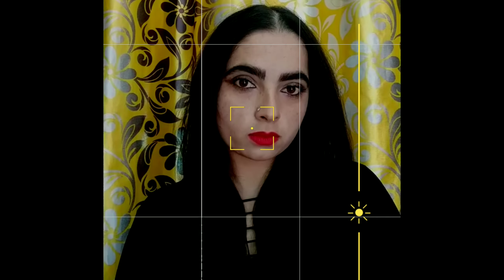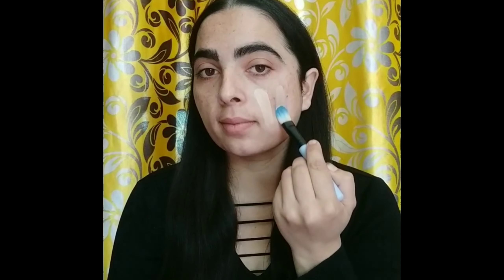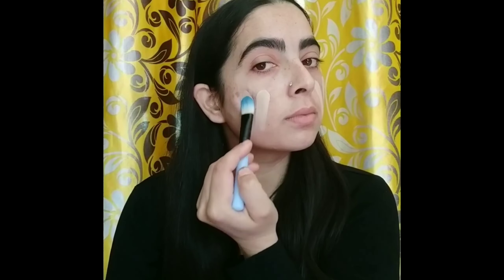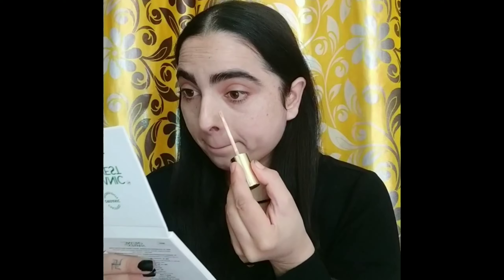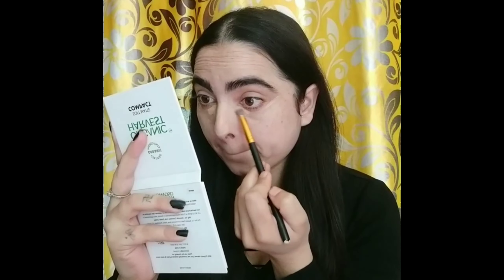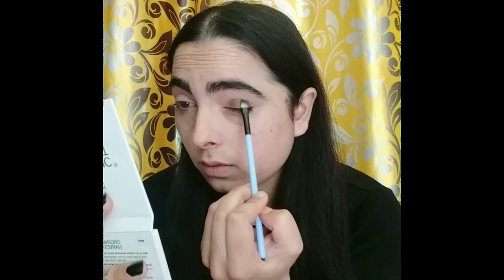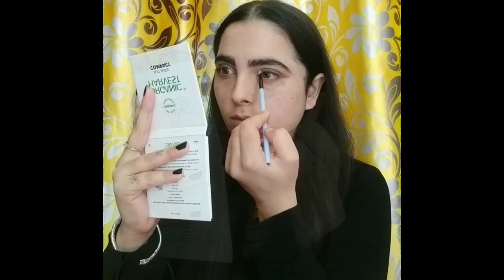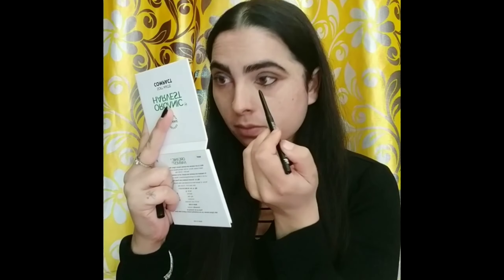Easy Vampire Halloween Makeup Tutorial ||Adam's Family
Easy Vampire Halloween Makeup Tutorial ||Adam Family ||

Hello 👋